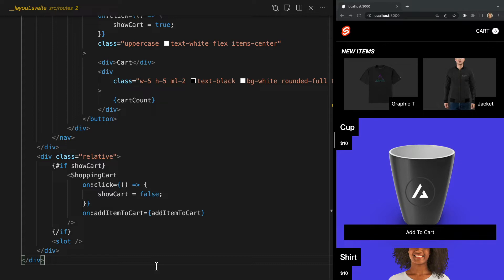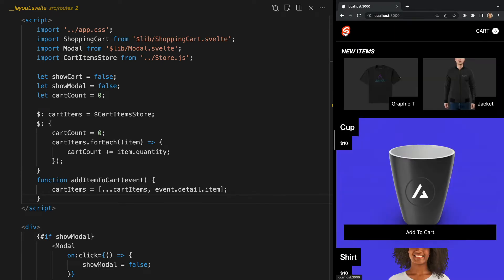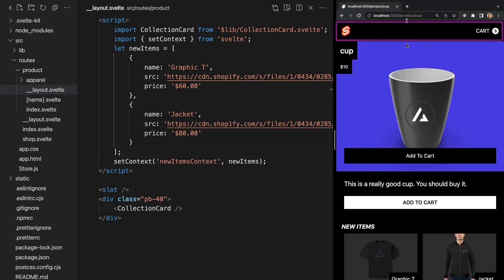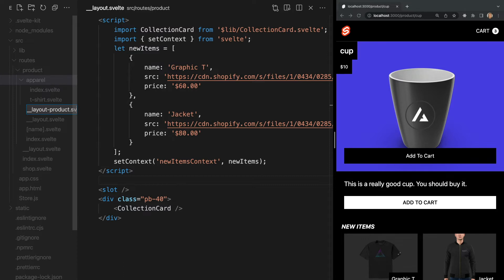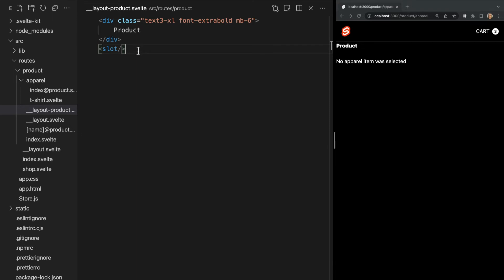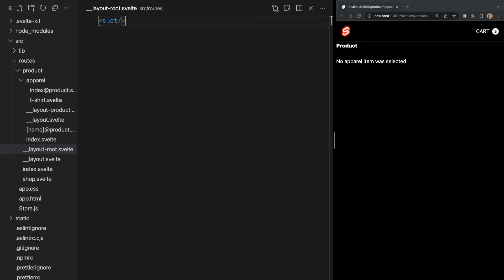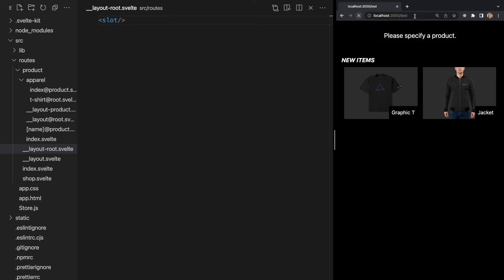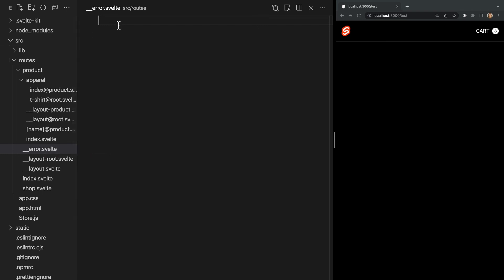Beginner SvelteKit: Layouts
This is Module 15 of the official Vercel Beginner SvelteKit course. We will learn how to use the SvelteKit layout component.

🚨 Update: Layouts and error pages must now be prefixed with `+`, so instead of  `__layout.svelte` it will be `+layout.svelte`.